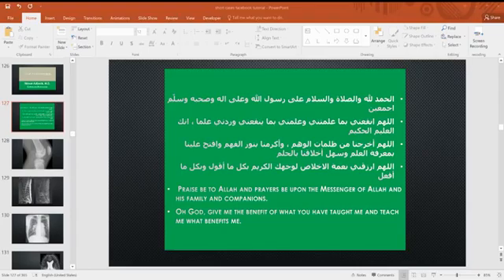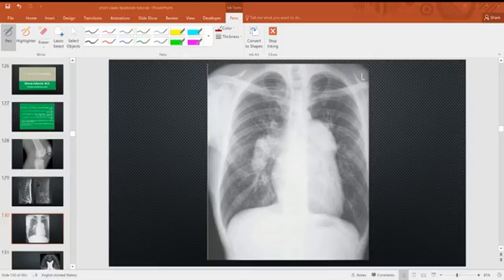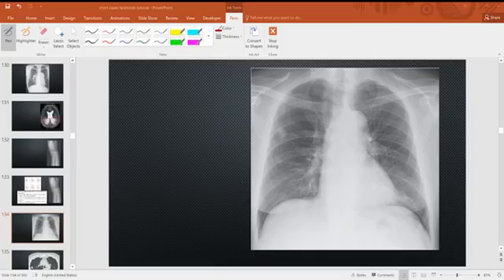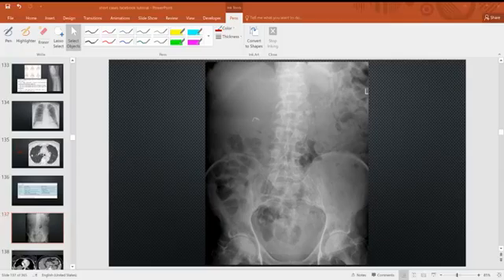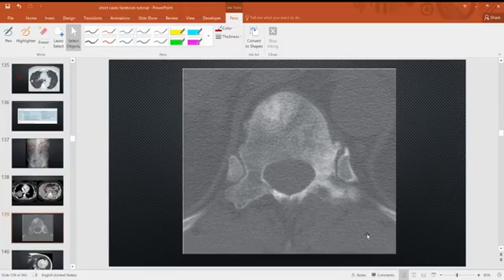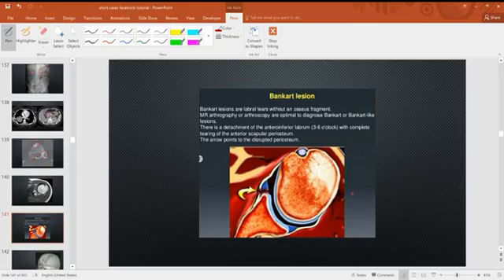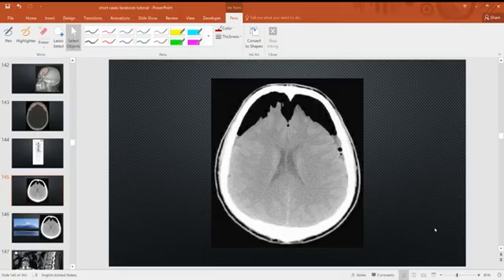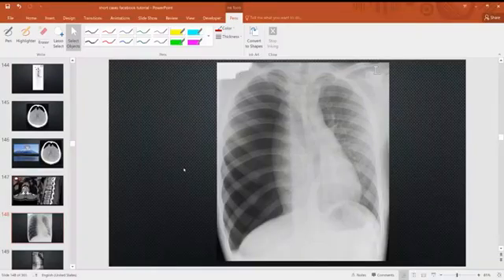Facebook Short Cases Discussion 02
السلام عليكم
Short cases discussion live online with the Facebook